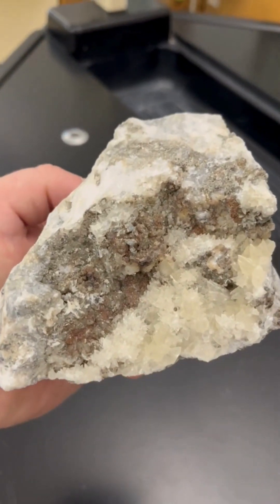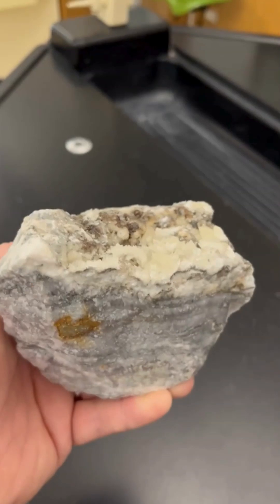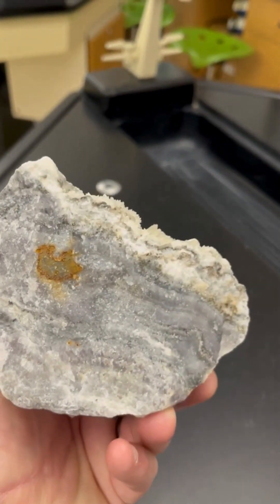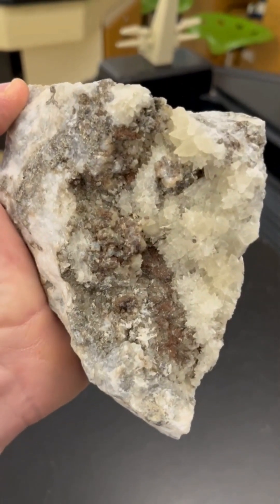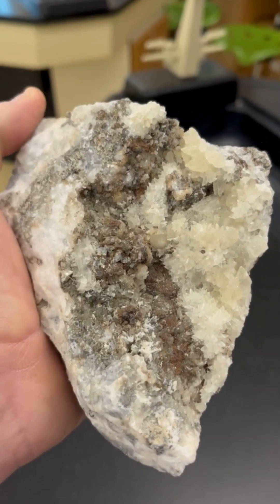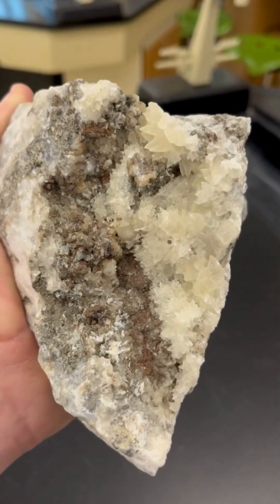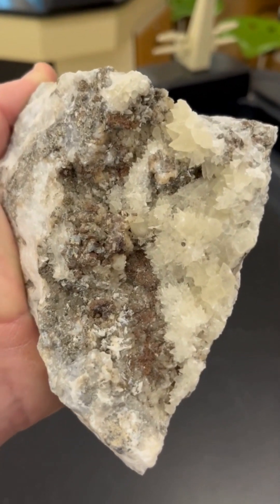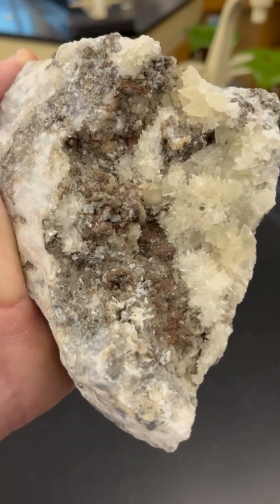Discussing Minerals: Raw Calcite & Aragonite Mix Sample